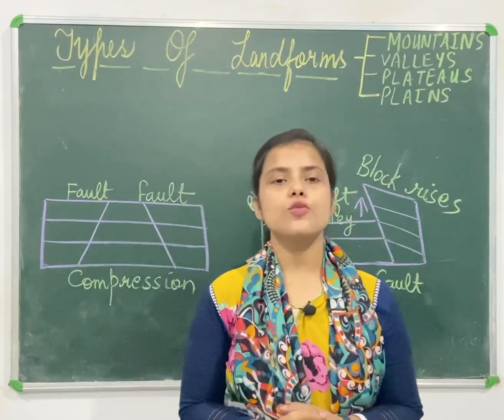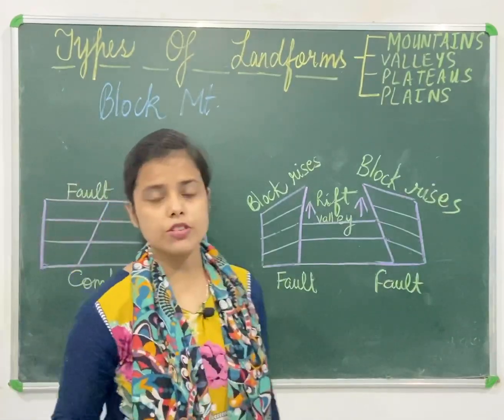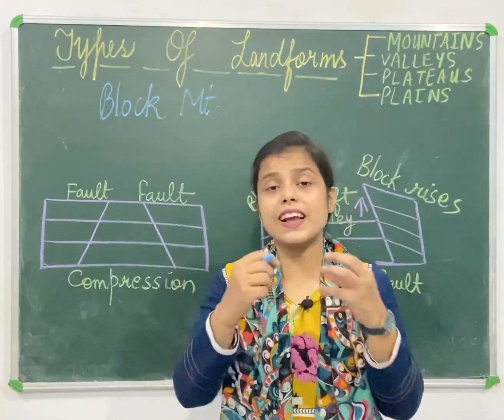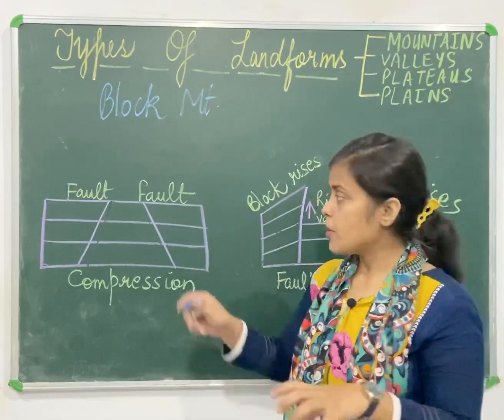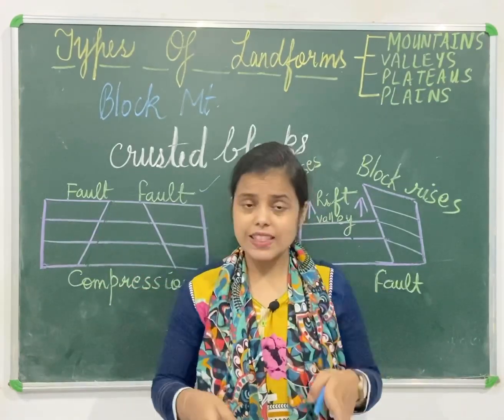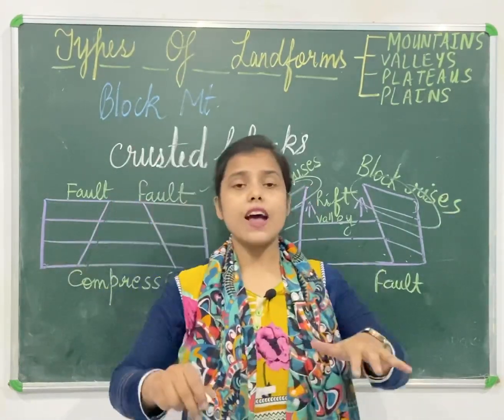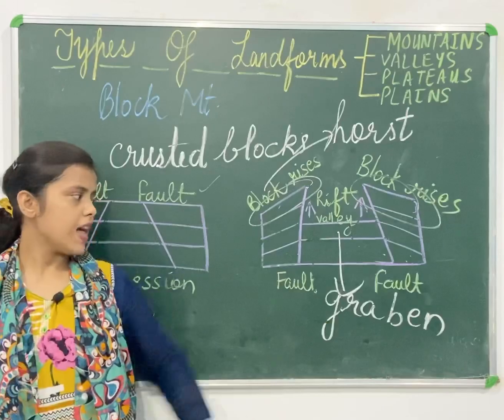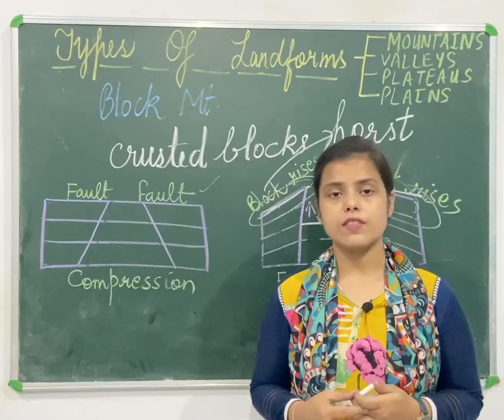Types of landforms(Block Mountains)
The content of the video is helpful for students of class 6 . It explains the block mountain and Rift Valley formation due to faulting and tensional forces .
With well labelled diagram.
Kindly visit first part of this video topic Fold Mountains 👇 to understand this more clearly.